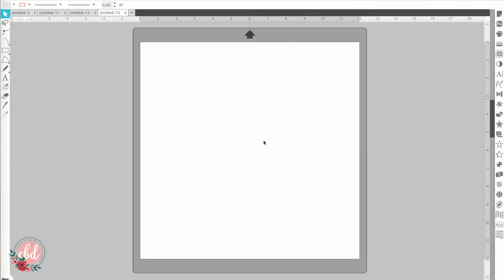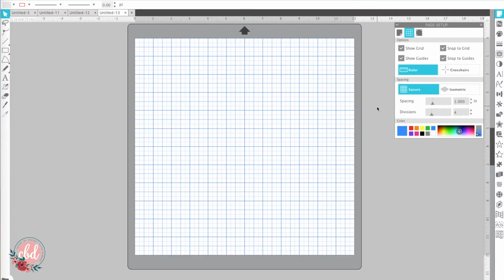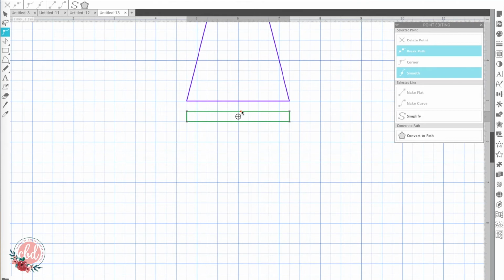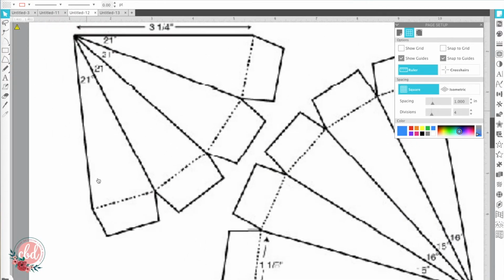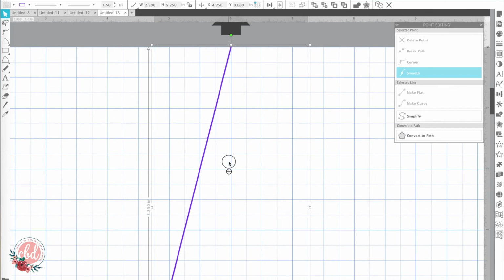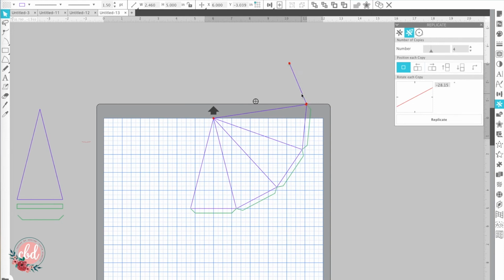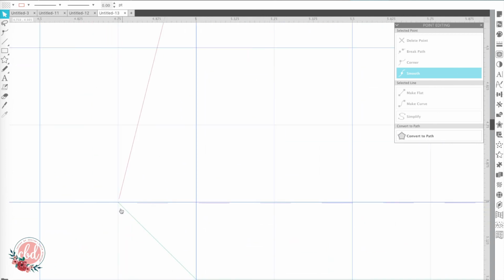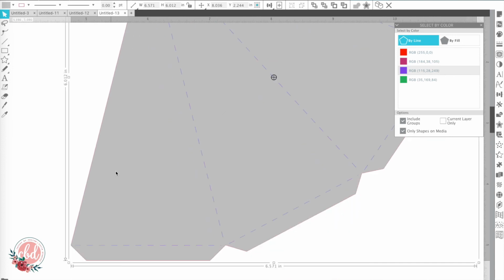How to Create a Moravian Star Template in Silhouette Studio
This tutorial will show you how to use the drawing tools, line tools, advanced rotation, and other features of Silhouette Studio to create a Moravian star template.

(Note: You'll need Designer Edition or above to adjust the Center of Rotation point. Check out Swing Design for the best prices.